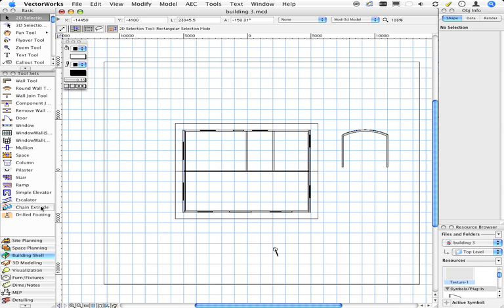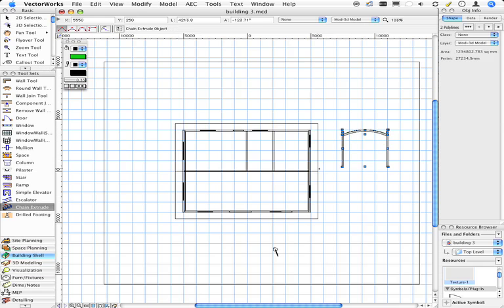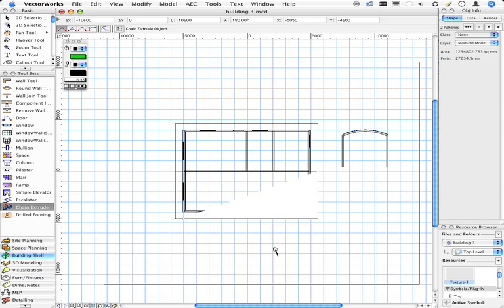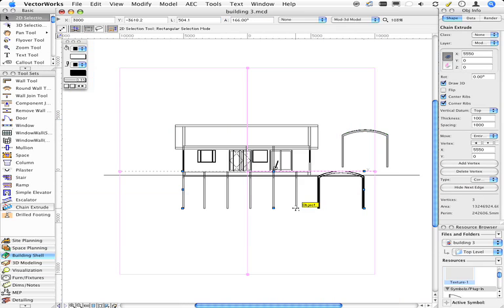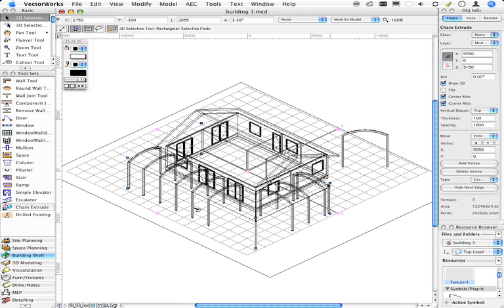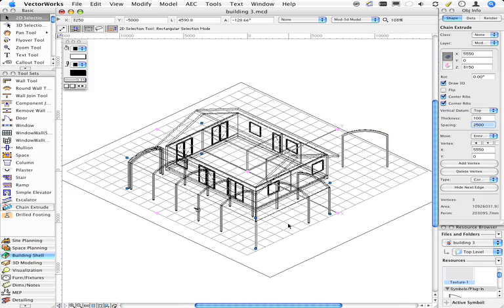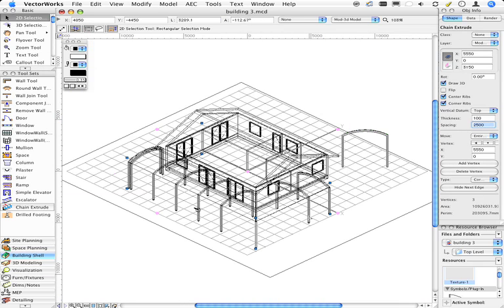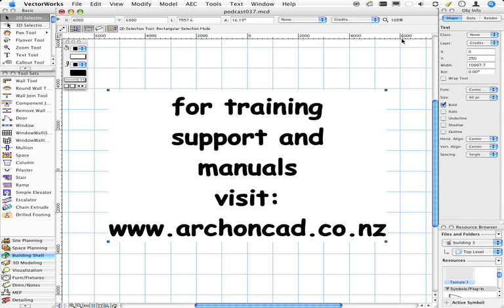045 - Chain Extrudes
How to Make a chain extrude with VectorWorks. Chain extrudes are very cool as they can create some complex geometry very quickly. In this podcast I show you how fast it can be to make a canopy that goes on two sides of a house. The chain extrude will space the structural ribs, the corner ribs and it will turn the corner for you. Watch this to see how easy it is...

This topic is expanded in detail in this month's on-line user group notes. If you want to try out my on-line user group you can find more information at my web site... If you want to join my on-line user group register here.

If you like these movies, you will probably like my manuals, which are available from my web site...